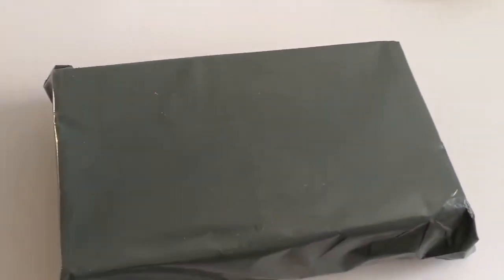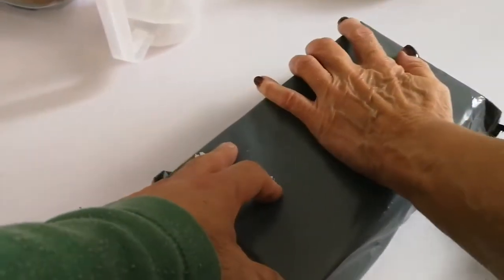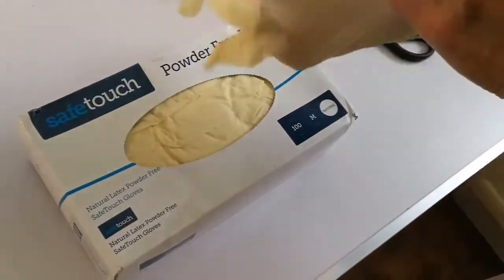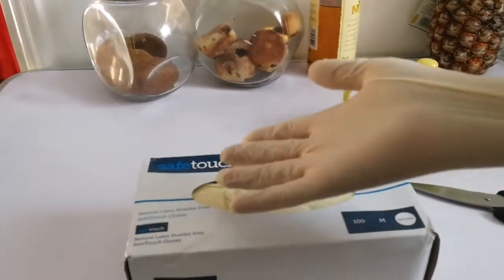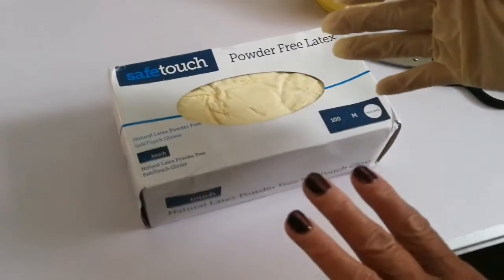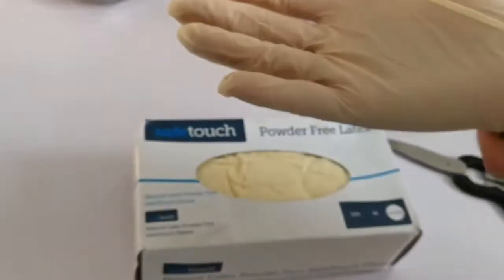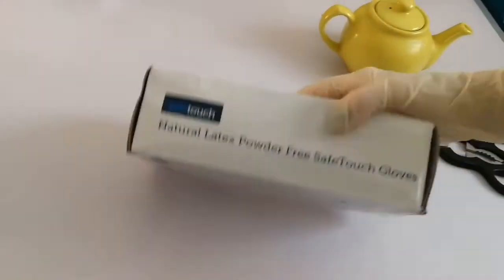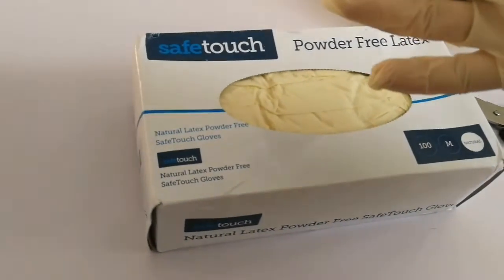Disposable Kitchen Gloves: SafeTouch Latex Powder-Free Gloves For Home/ Unboxing, Review & Use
Latex White Disposable Powder Free Gloves
Constructed from 100% natural rubber latex for a comfortable fit and enhanced dexterity - these are the most popular type of disposable glove
Textured finger and palm area provide superior grip
Beaded cuffs reduce risk of tearing
Ambidextrous with a smooth surface
AQL 1.5 medical grade and conforms to EN455 Standards
Sizes Available: Small, Medium, Large, XL.
Supplied by eiworkwear in Ebay.